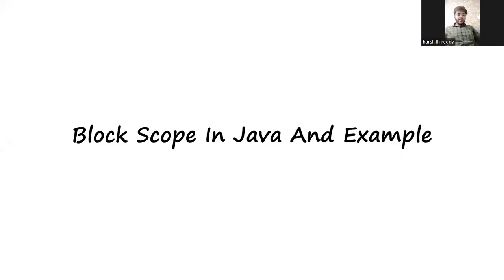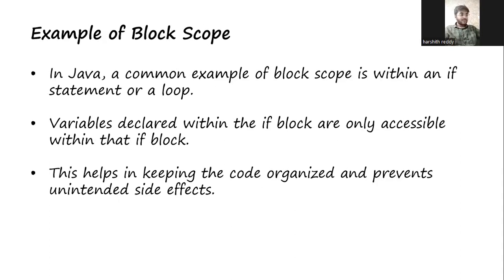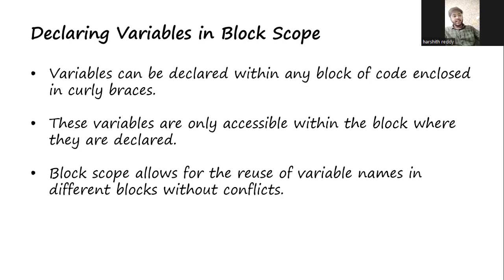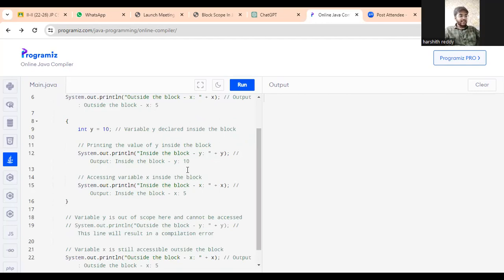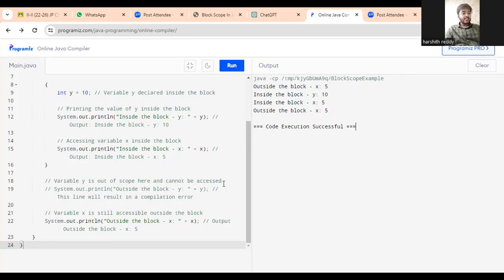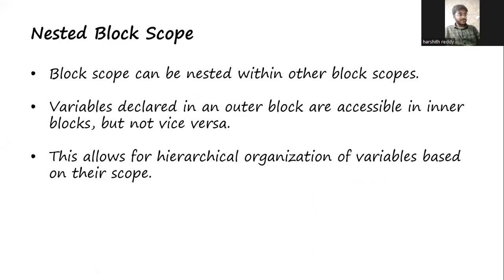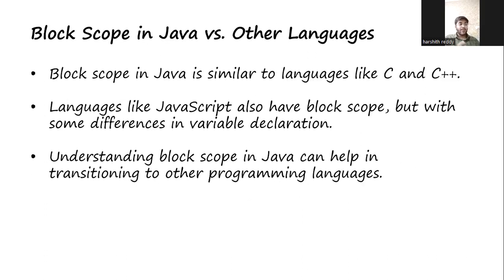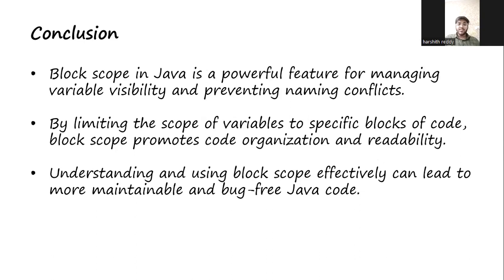BLOCK SCOPE IN JAVA